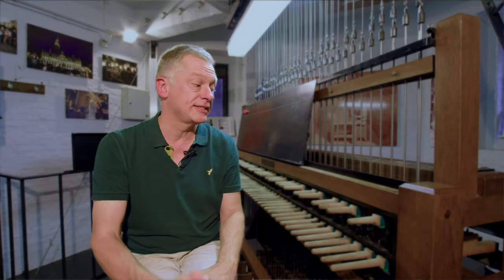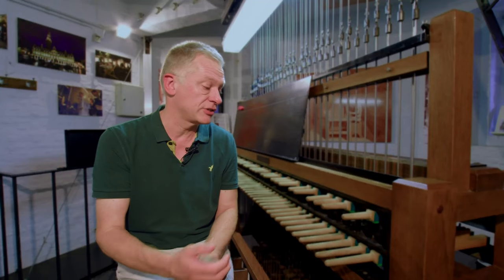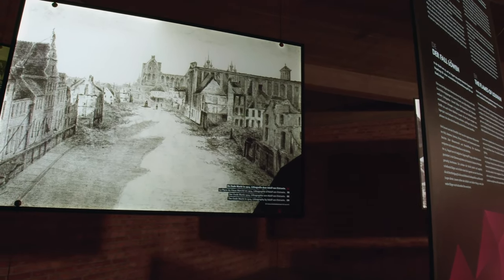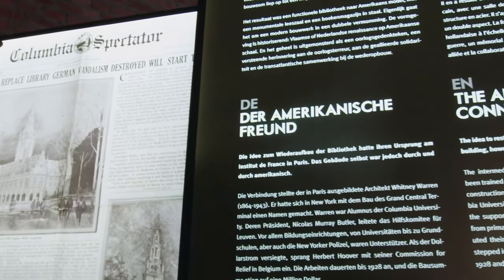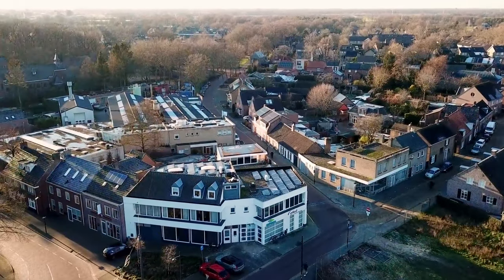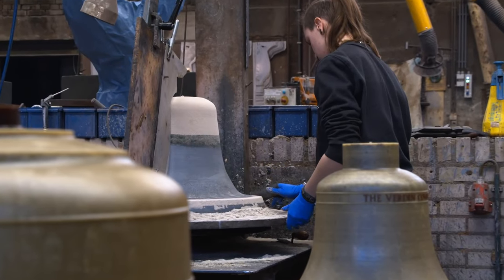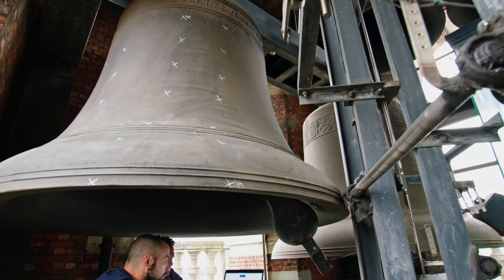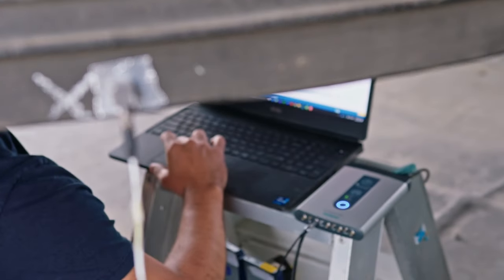The Simcenter Carillon Project: The science behind the sound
Learn how Simcenter solutions help create better-sounding carillon bells and belfries.